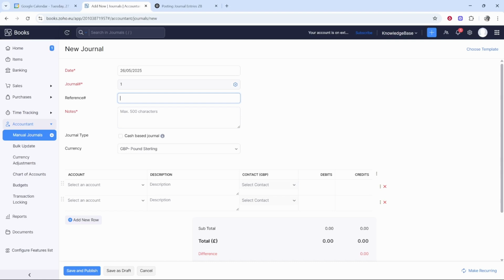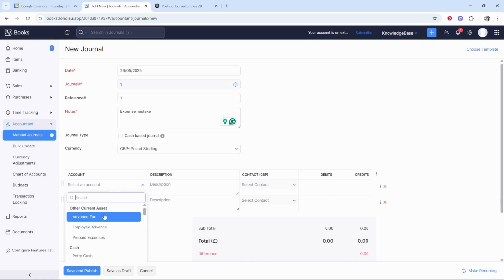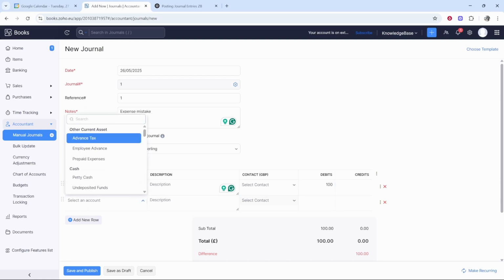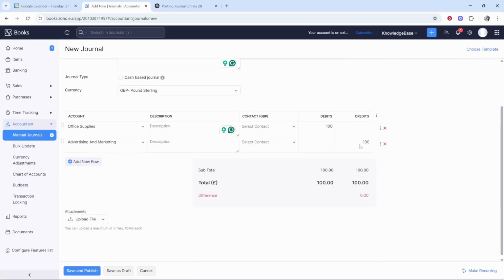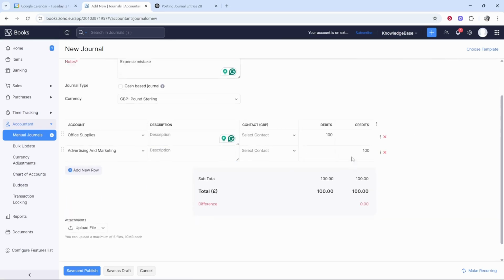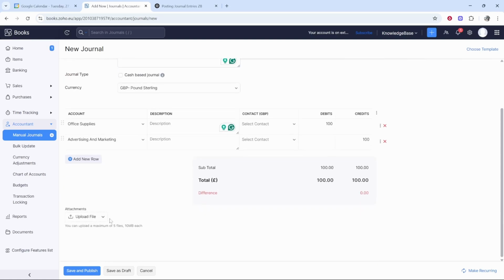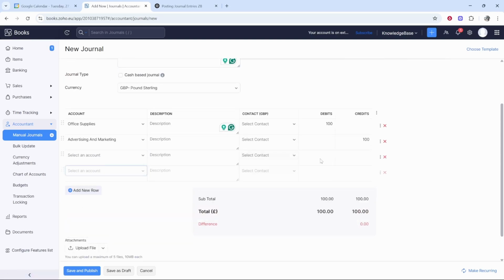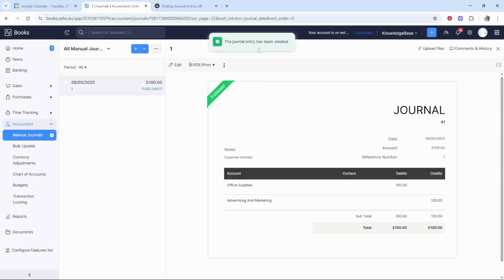How To Post Journal Entries in Zoho Books (Step By Step)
In this video, I show you how to post Journal entries in Zoho Books. Did this video help? Thanks!